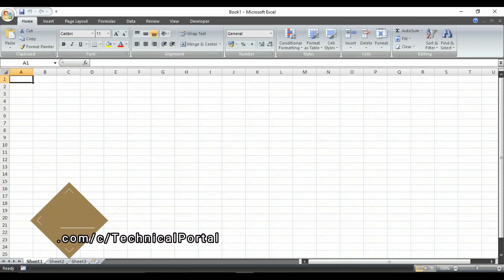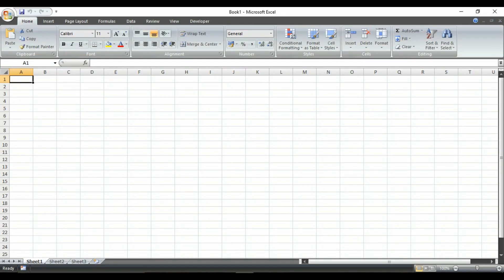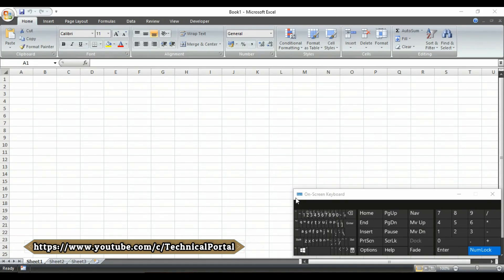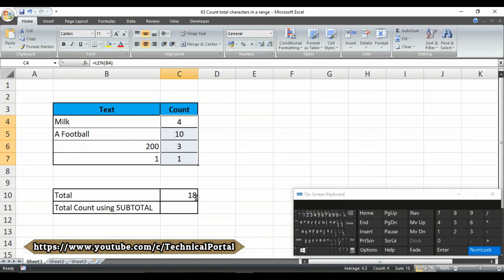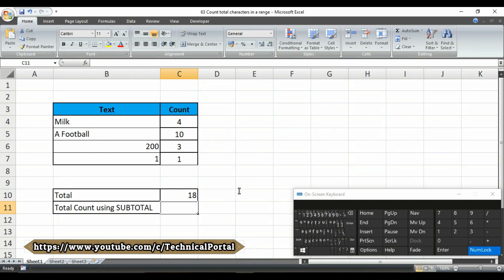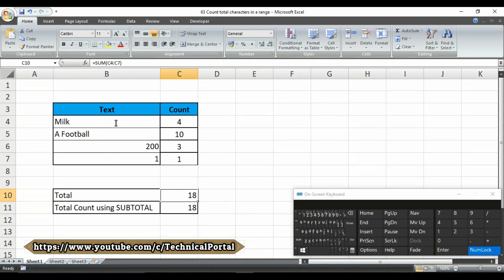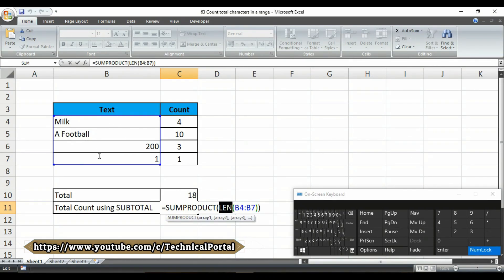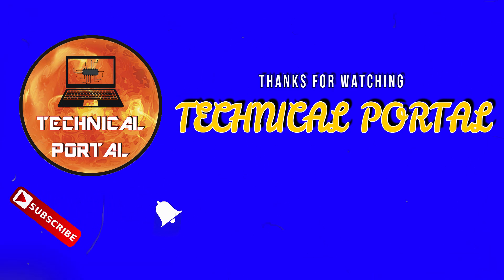How to Count total characters in a specified cell range with nested function |Advanced MS Excel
Here in this video you will know about How to Count total characters in a specified cell range with nested function |Advanced MS Excel|

Hello Friends..

Here is my new video about How to Count total characters in a specified cell range with nested function |Advanced MS Excel|..